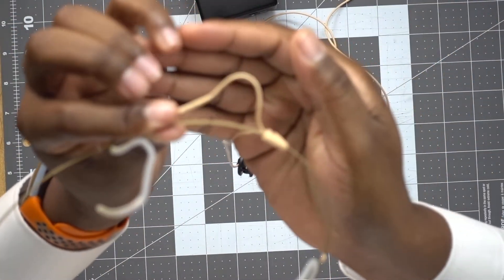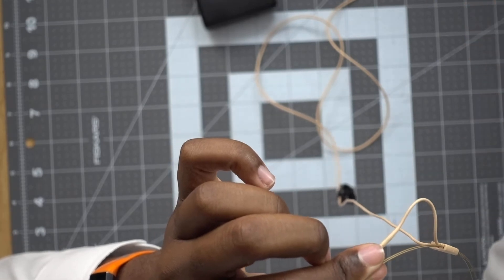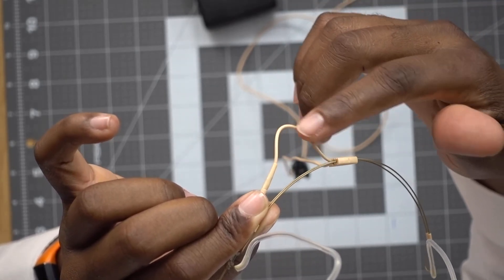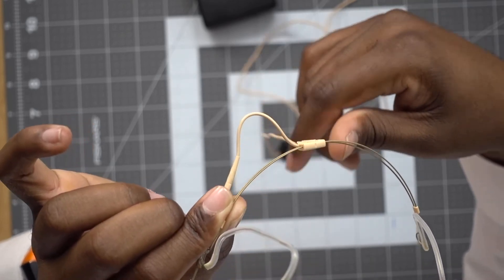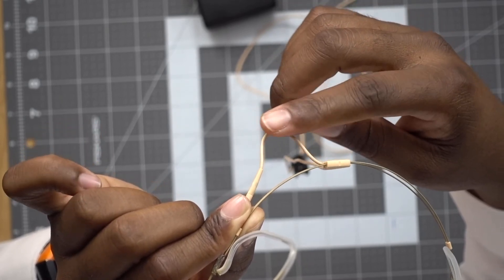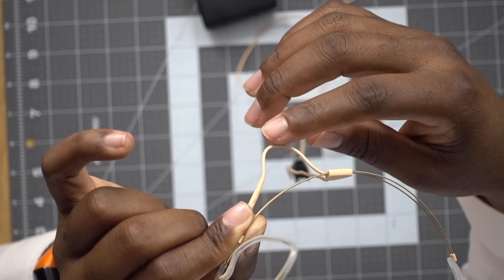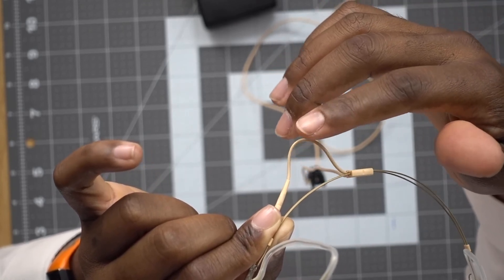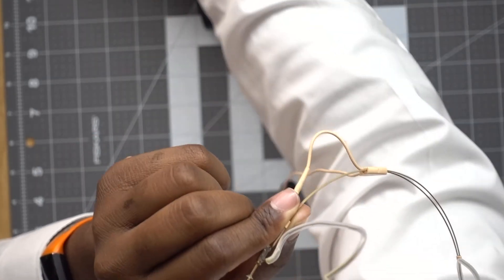What's Wrong with My DPA 4488 CORE Directional Headset Microphone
Do I have unrealistic expectations?